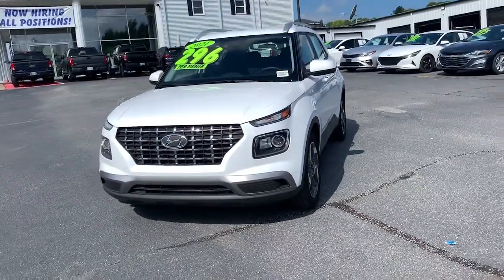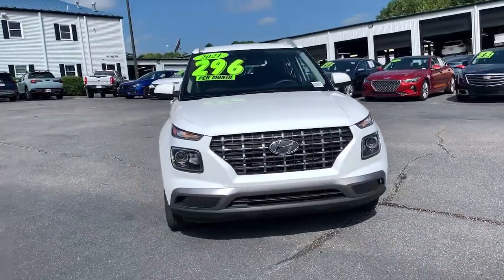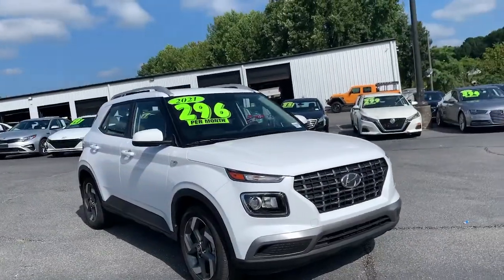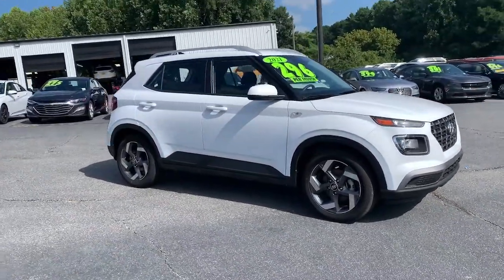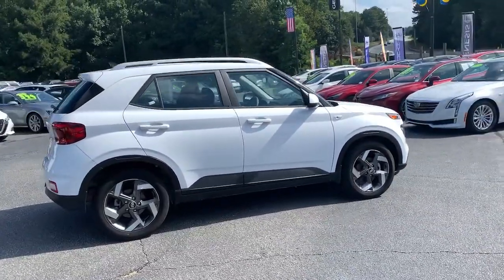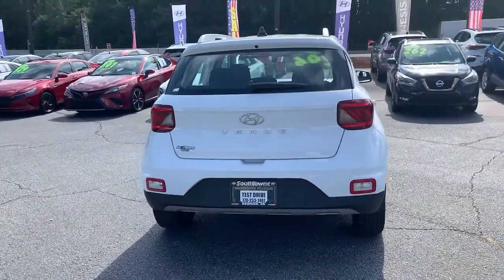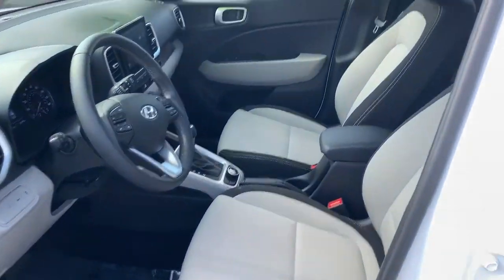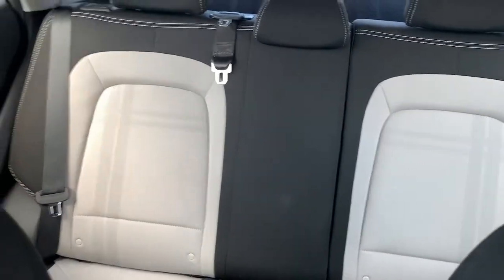2021 Hyundai Venue Newnan, Peach Tree, Carrollton, Grantville, Palmetto, GA 2C5063A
Ceramic White Used 2021 Hyundai Venue available in Newnan, Georgia at  at Southtowne Hyundai Newnan. Servicing the Peach Tree, Carrollton, Grantville, Palmetto, GA area.

800 Bullsboro Dr.

2021 Hyundai Venue 4D Sport Utility SEL Ceramic White FWD IVT I4br**CLEAN CARFAX **LOCAL TRADE-IN **ONE OWNER **NO ACCIDENTS **REMAINDER OF FACTORY WARRANTY **AMERICAS BEST WARRANTY.brbrTHIS VEHICLE INCLUDES THE FOLLOWING FEATURES AND OPTIONS: Option Group 01 4-Wheel Disc Brakes 6 Speakers 6.052 Axle Ratio 6.5J x 17 Alloy Wheels ABS brakes Air Conditioning Alloy wheels AM/FM radio Apple CarPlay & Android Auto Auto High-beam Headlights Automatic temperature control Brake assist Bumpers: body-color Cargo Net Cargo Tray Carpeted Floor Mats Cloth Seat Trim Delay-off headlights Driver door bin Driver vanity mirror Dual front impact airbags Dual front side impact airbags Electronic Stability Control Front anti-roll bar Front Bucket Seats Front Center Armrest Front wheel independent suspension Fully automatic headlights Illuminated entry Leather Shift Knob Leather steering wheel Low tire pressure warning Mudguards Occupant sensing airbag Outside temperature display Overhead airbag Overhead console Panic alarm Passenger door bin Passenger vanity mirror Power door mirrors Power steering Power windows Radio: AM/FM/HD Display Audio Rear Seat Cup Holder Rear window defroster Rear window wiper Remote keyless entry Roof rack: rails only Security system Speed control Speed-sensing steering Split folding rear seat Spoiler Steering wheel mounted audio controls Tachometer Telescoping steering wheel Tilt steering wheel Traction control Trip computer and Variably intermittent wipers.brbrSouthTowne is a family owned and operated full-service dealer serving the communities of Newnan Peachtree City Carrollton Griffin LaGrange Columbus Union City Morrow Riverdale Fayetteville and the rest of Greater Atlanta for more than 25 years. We are 100% committed to ensuring this will be the most pleasant car-buying and ownership experience youve encountered. We look forward to the opportunity to earn your business. Price does not include tax tag title fees or doc fee of $897.